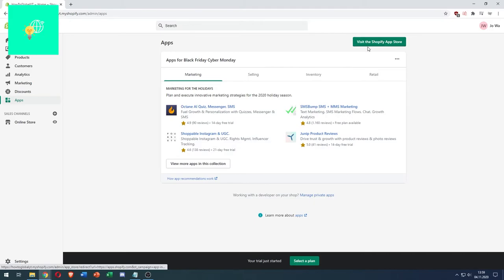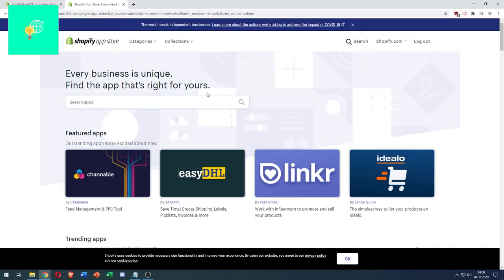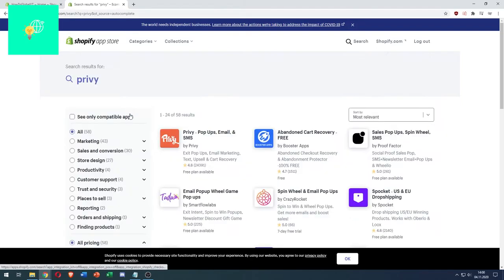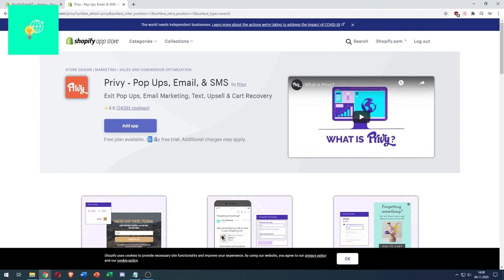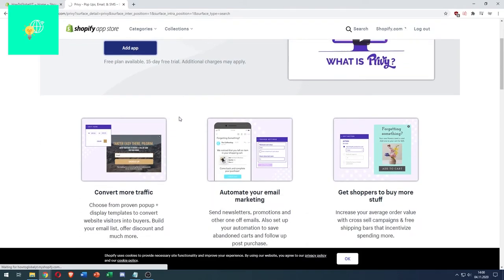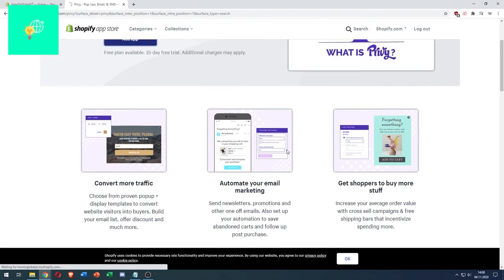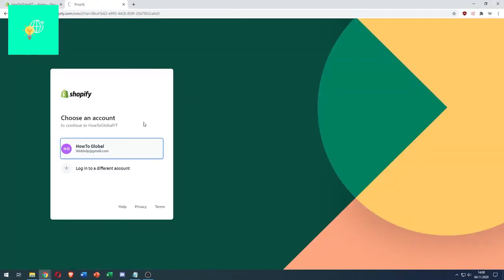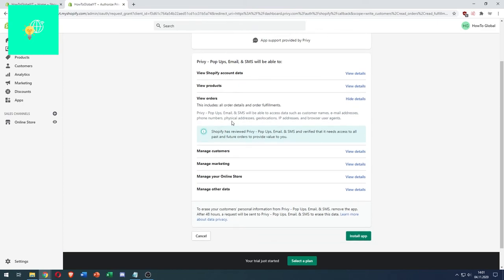How to Add Privy to Shopify Store! 2021 (Quick & EASY)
In this video i am showing you how to install the privy app to your shopify store in 2021.